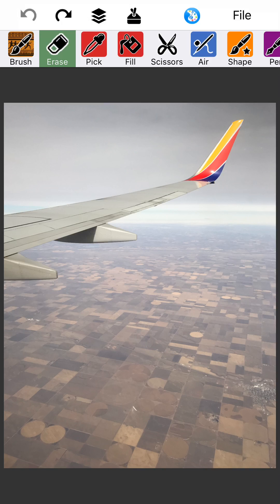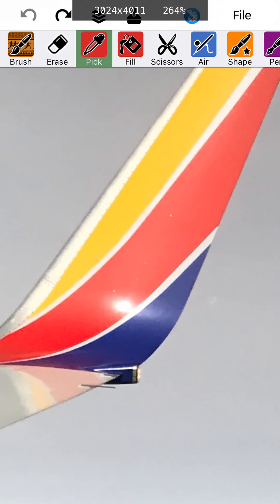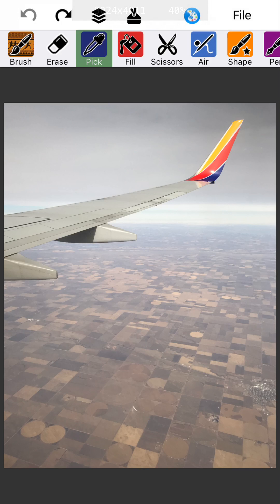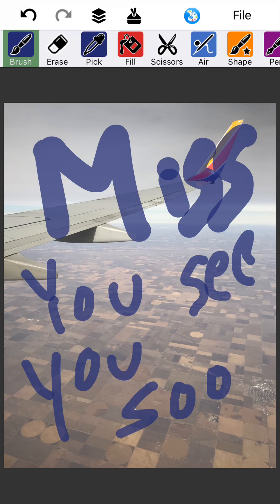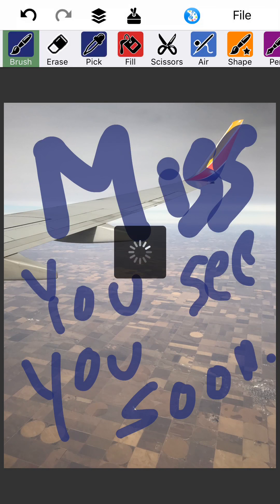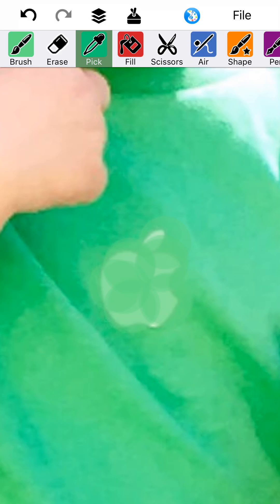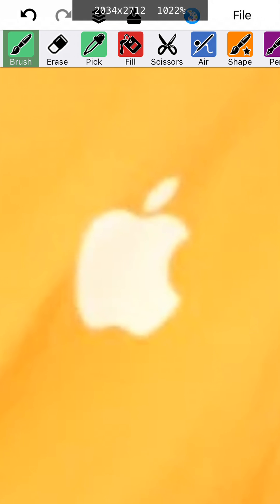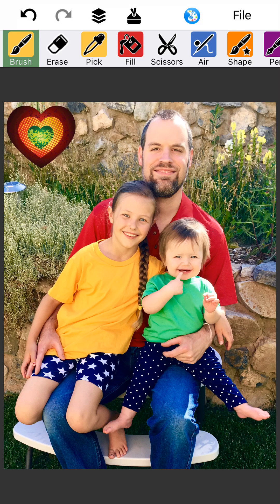How to Pick Colors using You Doodle with Eye Dropper Tool on iPhone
] Learn how to use the eye dropper / color picker in this tutorial. It is super fast and easy to pick colors out of your project and set them to another tool.

- Jeff